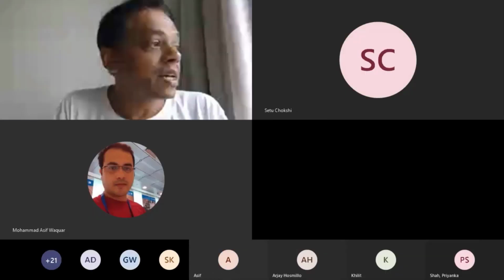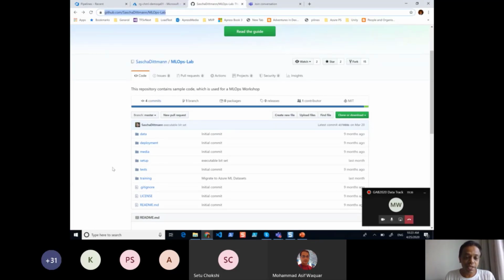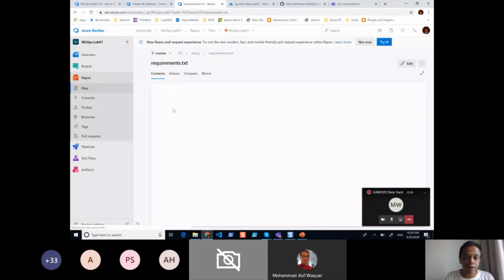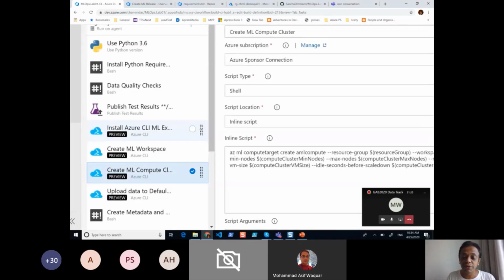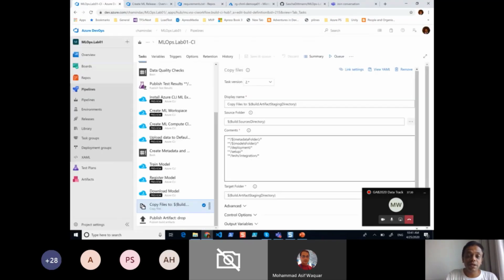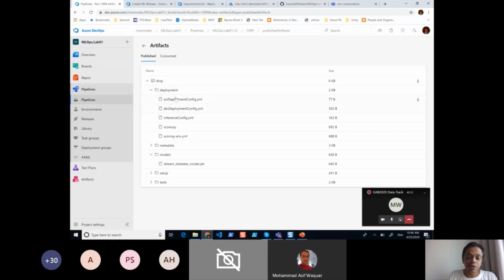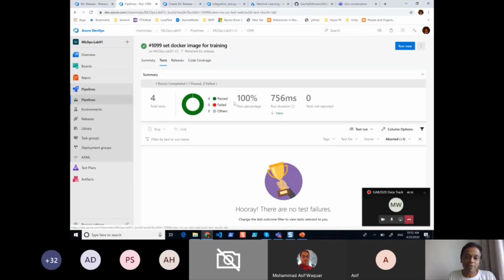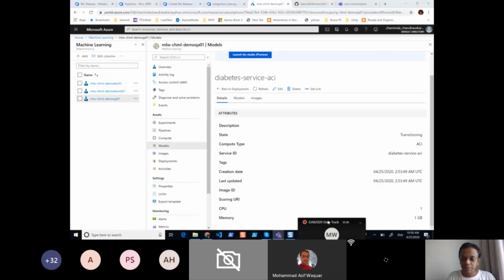GAB2020 SG - MLOps with Azure DevOps to Bring Machine Learning Workflows to Production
Title : MLOps with Azure DevOps to Bring Machine Learning Workflows to Production
Presenter : Chaminda Chandrasekara